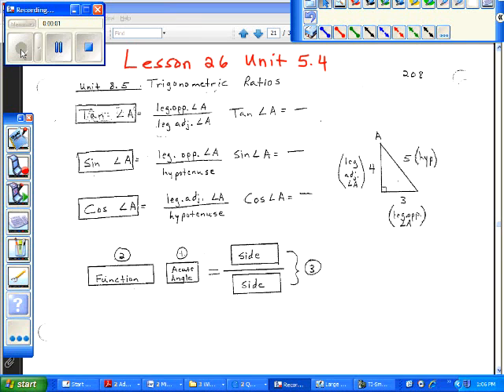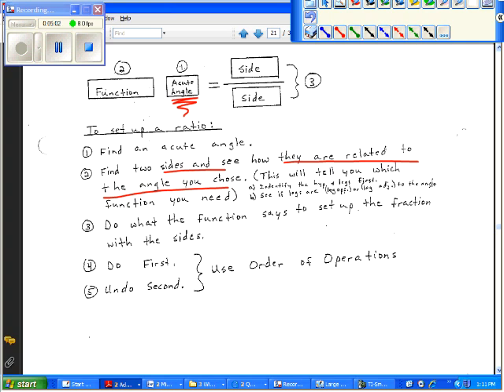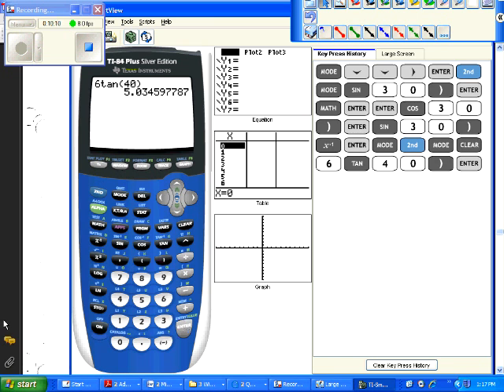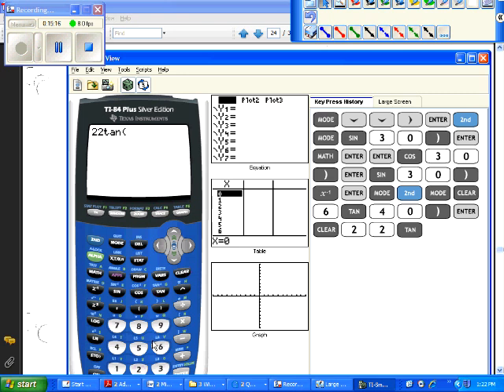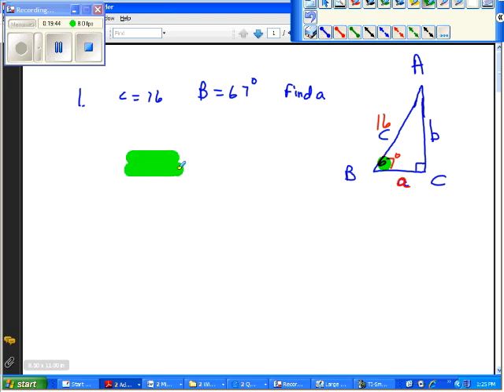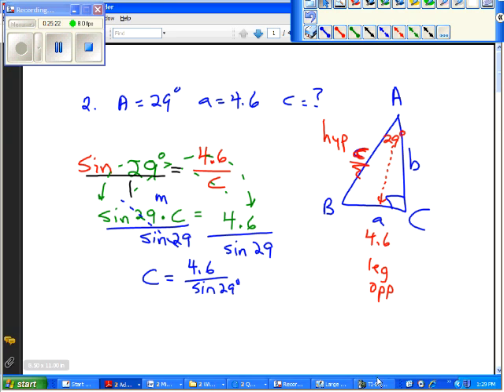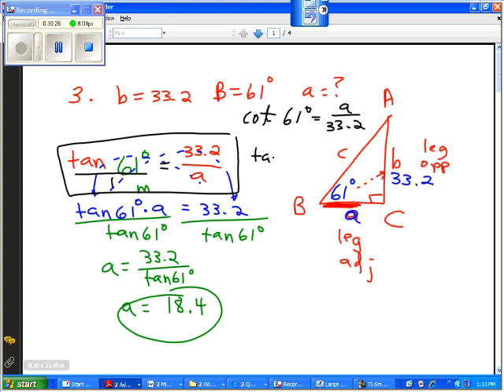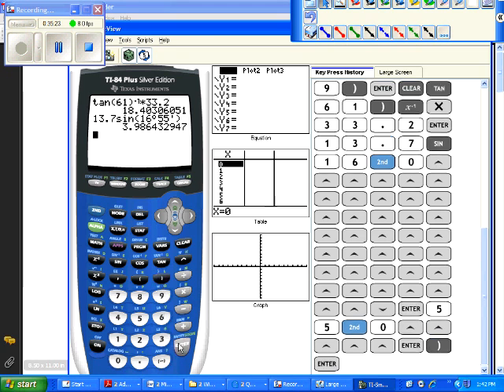Pre-Calculus Trigonometry 5.4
Applying Trigonometric Functions